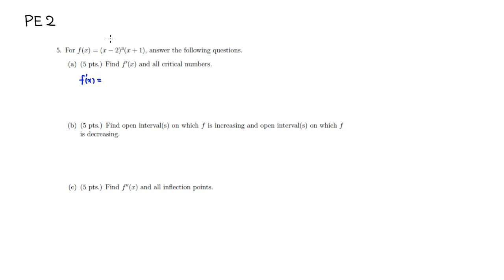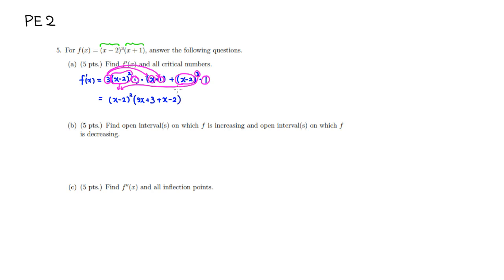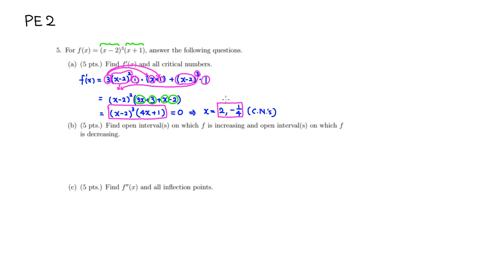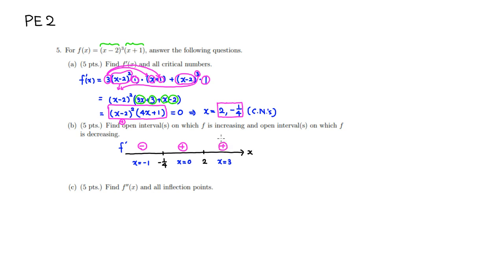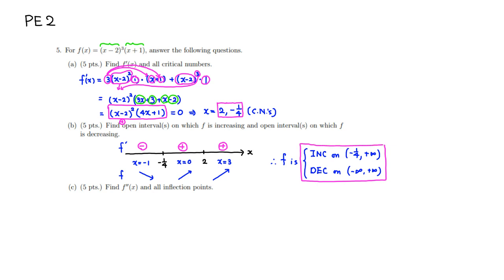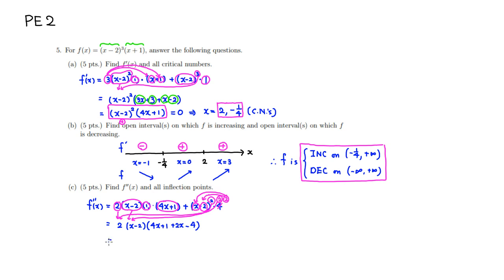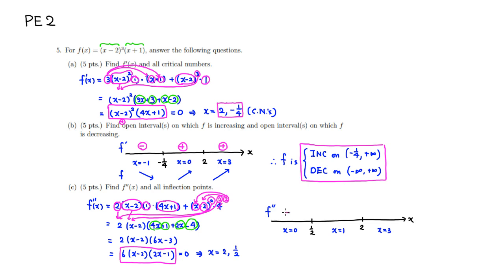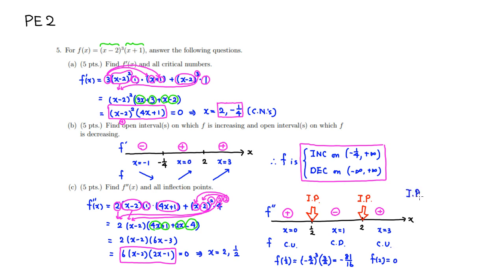MTH 109 PE2 #5 (Fall 2019)